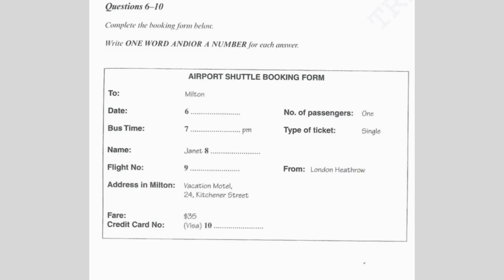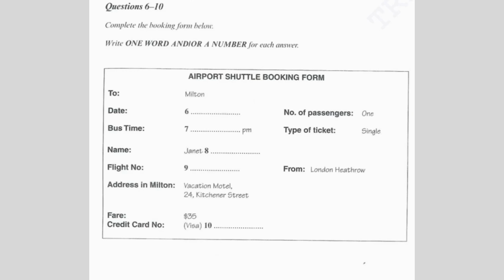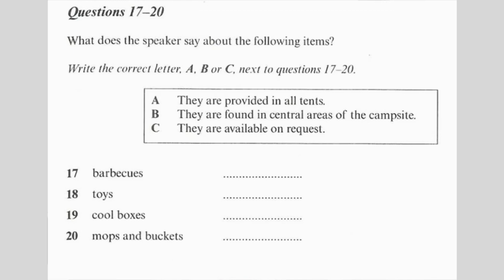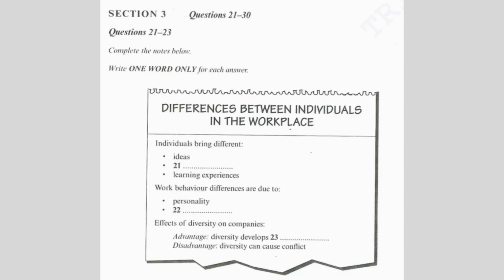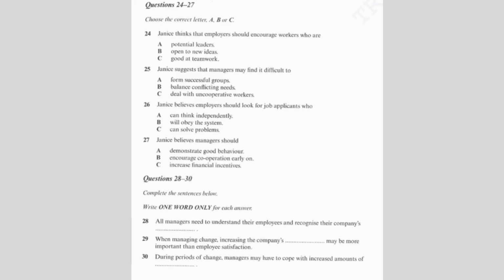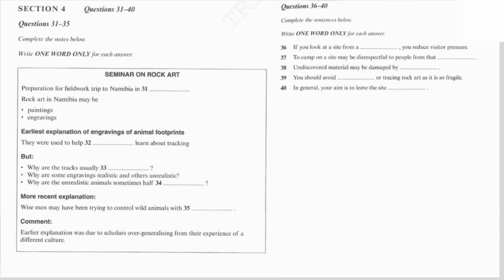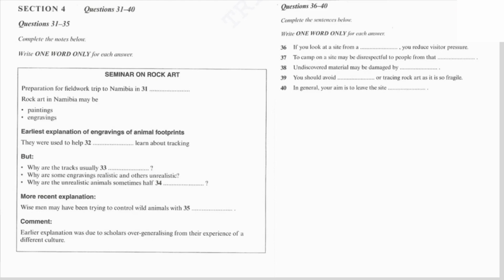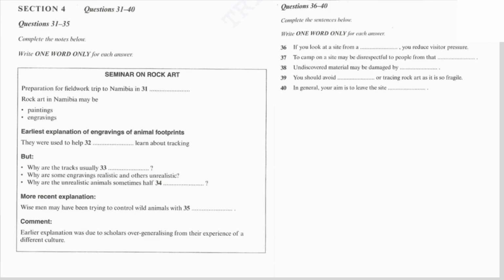listening test 014 / IELTS / The Turban Squad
The IELTS listening video is designed to help candidates prepare for the listening section of the International English Language Testing System (IELTS) exam. It typically consists of four sections, each with its own set of questions, which assess a candidate's ability to understand spoken English in different contexts.

LISTENING ANSWERS
Section 1
1. (a) taxi
2. city centre/centre
3. wait
4. door-to-door
5. reserve (a seat)
6. (the) 17th(of) October
7. 12.30
8. Thomson
9. AC 936
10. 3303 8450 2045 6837
Section 2
11. B
12. A
13. B
14. C
15. C
16. A
17. C
18. A
19. C
20. B
Section 3
21. attitude(s)
22. gender/sex
23. creativity/creativeness
24. A
25. B
26. A
27. B
28. culture
29. profit(s)
30. stress/strain
Section 4
31. April
32. children
33. repeated
34. human
35. magic
36. distance
37. culture
38. fire(s)
39. touching
40. intact

In this Channel one can come across Educational Videos and Vlogs. The sole purpose of this Channel is to provide Informative and other Entertainment Videos related to different things.

Join us if you're aiming to increase your IELTS scores.
The best way to study IELTS is with The Turban Squad.
Channel under: Turban Squad